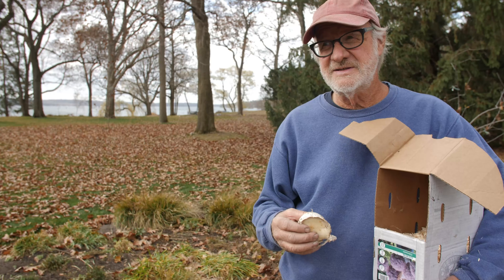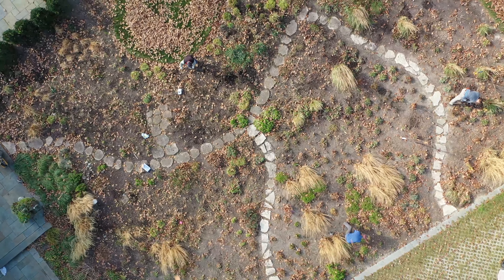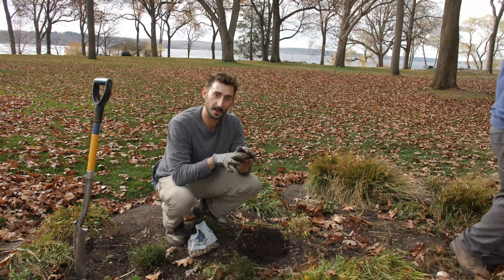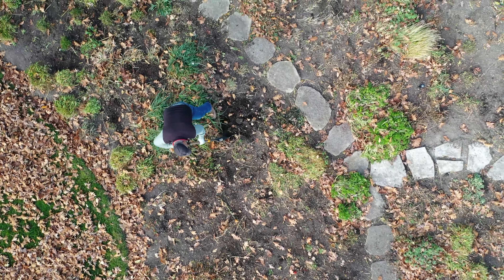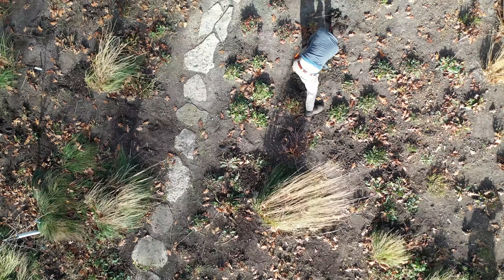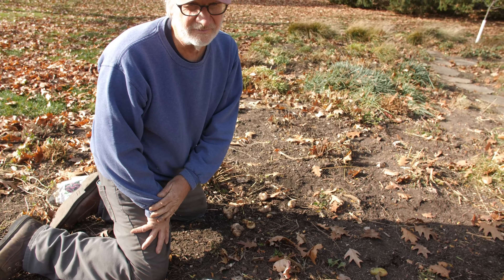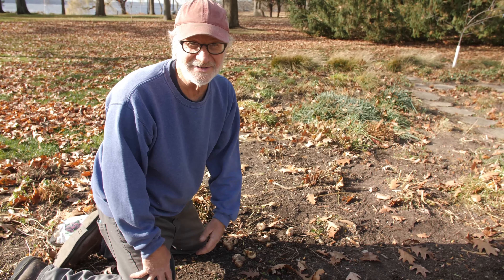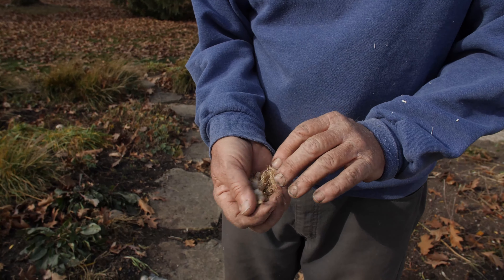More Bulbs!! Episode #81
Roy and his team install bulbs in a client's kitchen garden.  Roy discusses the how, why and where of bulbs in any garden.